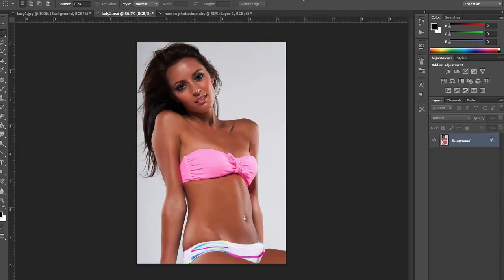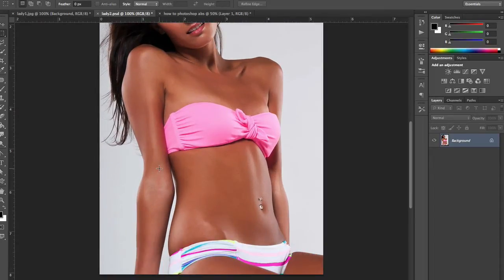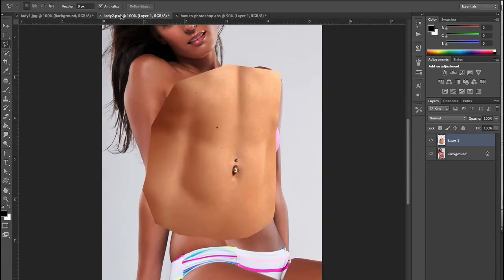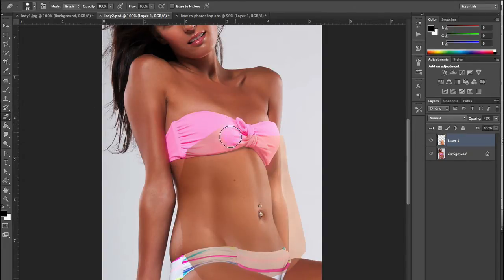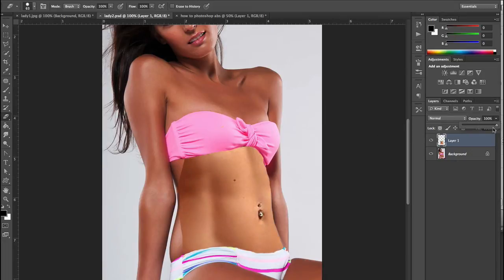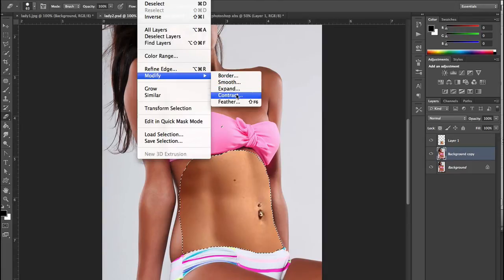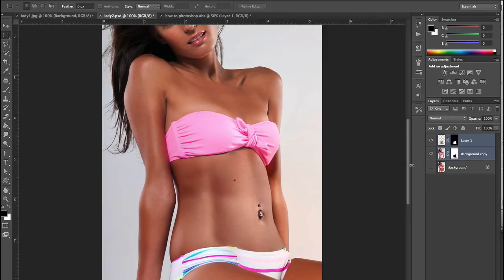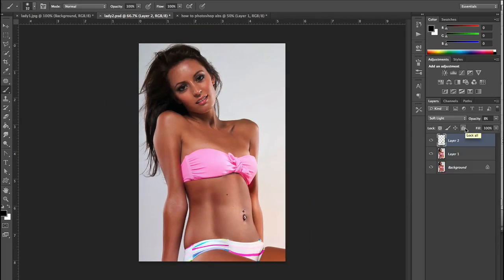how to photoshop abs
Photoshop tutorials in this tutorial learn how to photoshop abs. Photoshopping abs in to a picture can be as hard or as easy as you want to make it. With this technique you can enhance the perfect set of abs on to any picture in minutes.